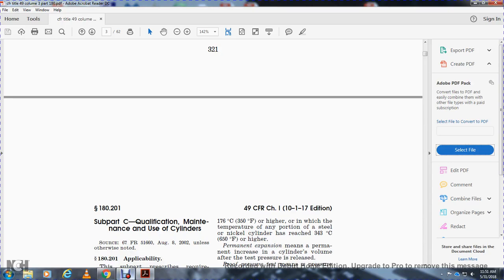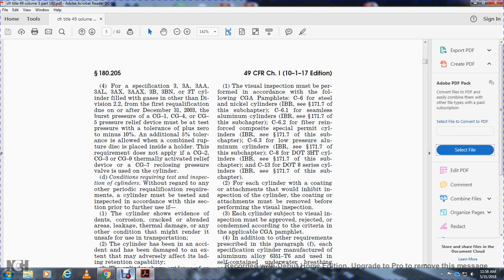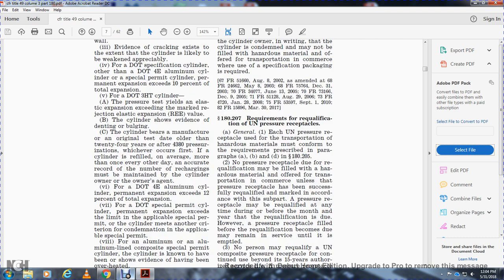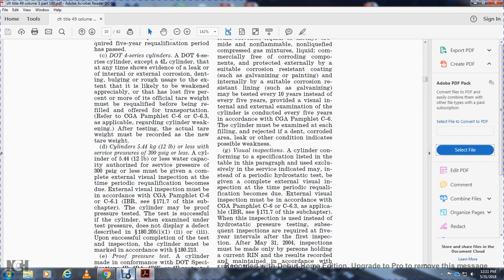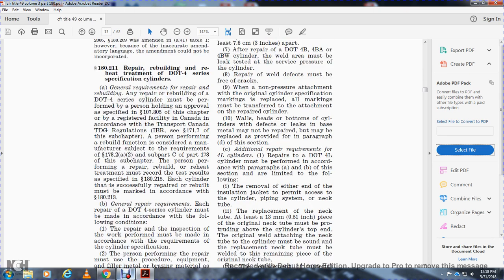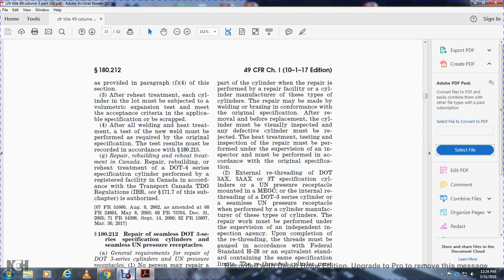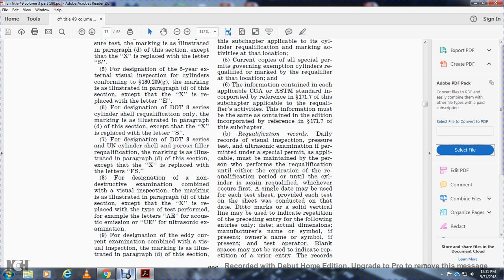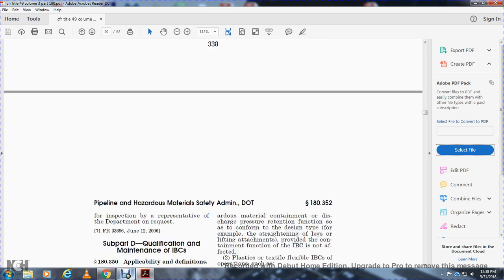49 CFR PART 180 PARTC